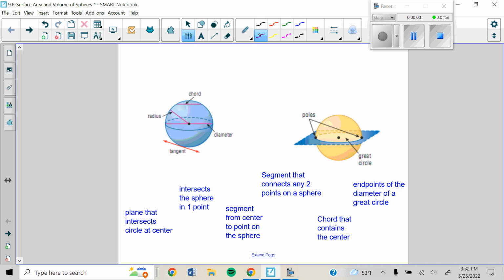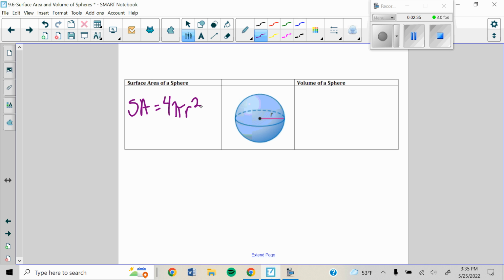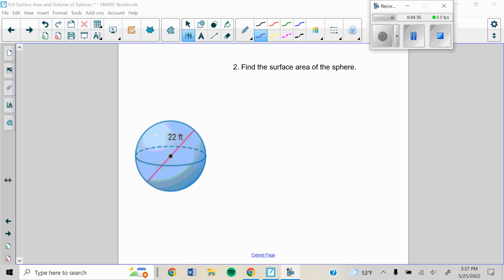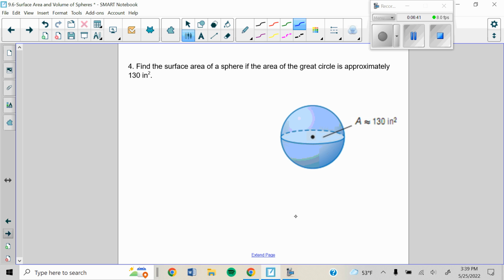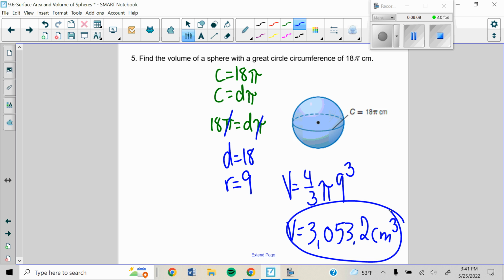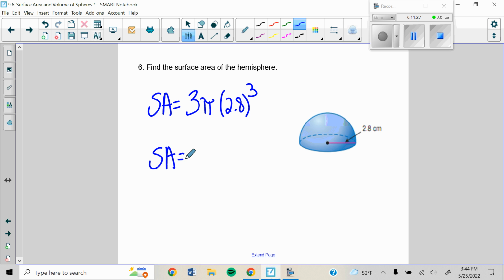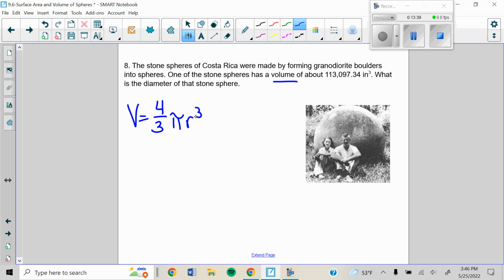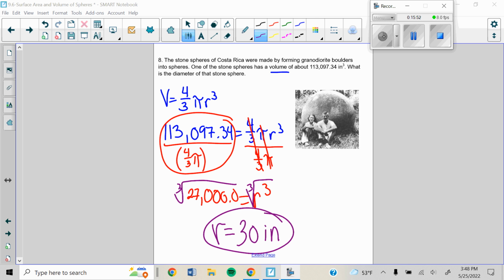9.6 Surface Area and Volume of Spheres Notes Video